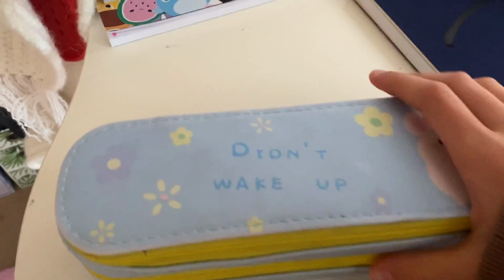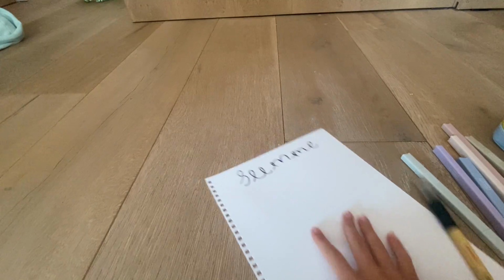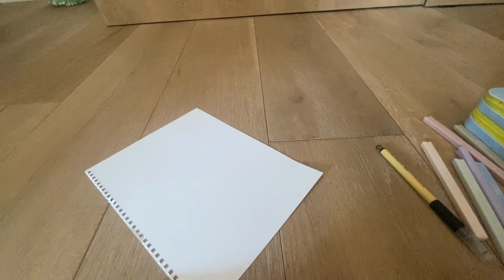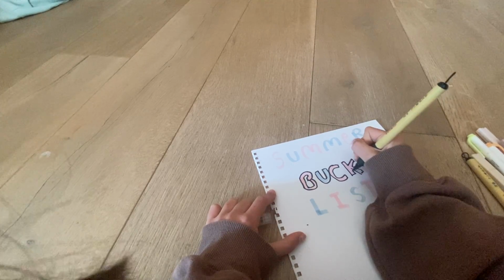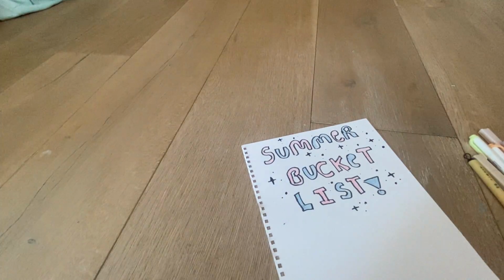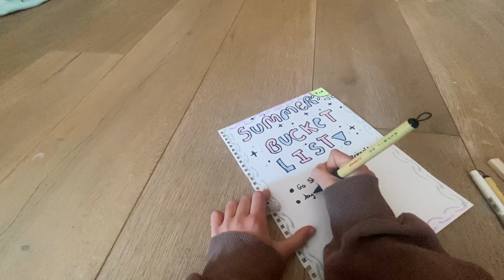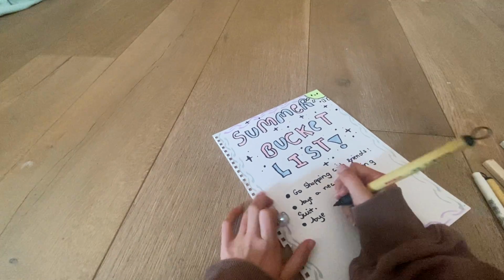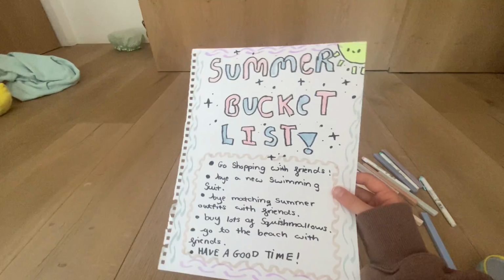Making my summer bucket list!!!